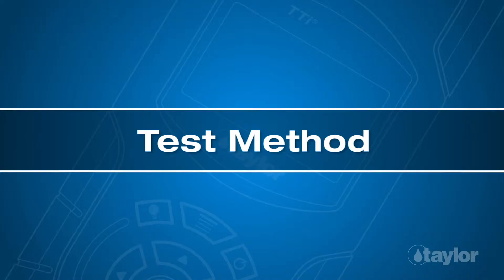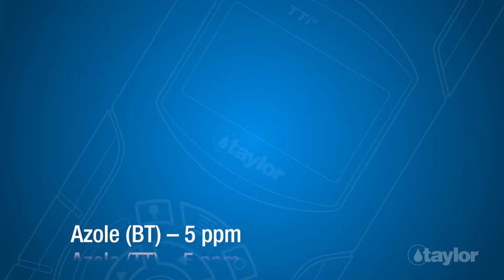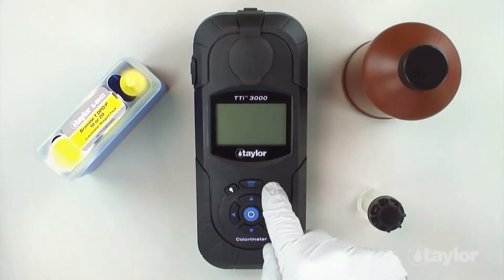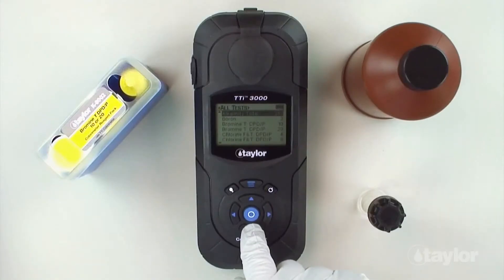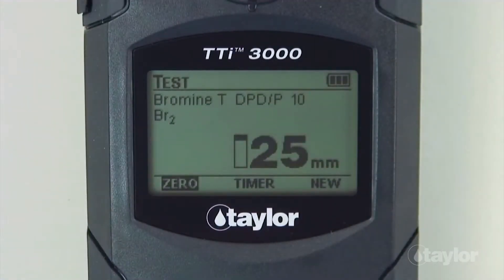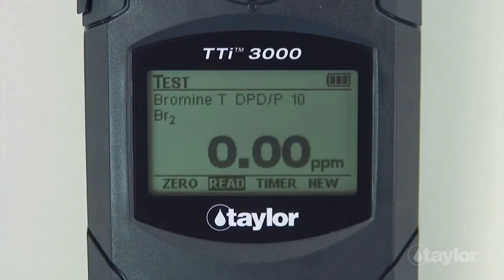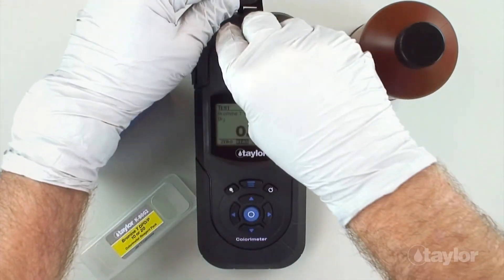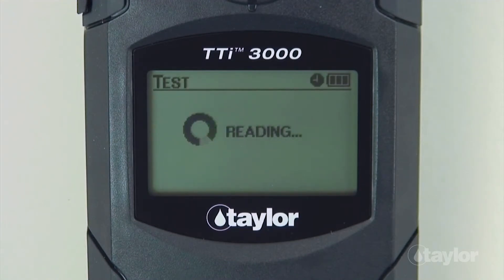Testing for Total Bromine Using Taylor’s TTi Colorimeter (M-2000 or M-3000)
This video demonstrates how to use Taylor’s M-2000 or M-3000 colorimeter, and reagent pack K-8002, to test for total bromine (0–10.00 or 0–20.0 ppm).